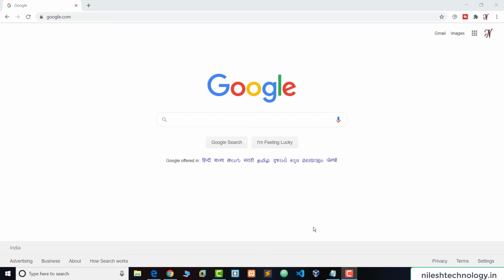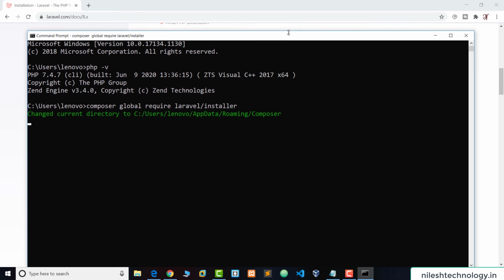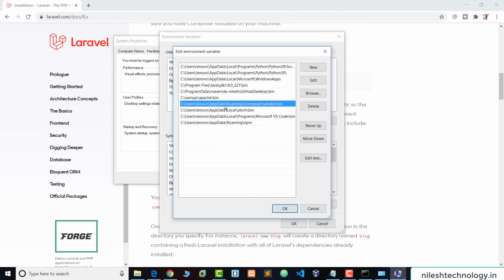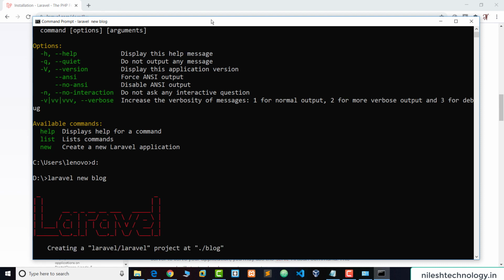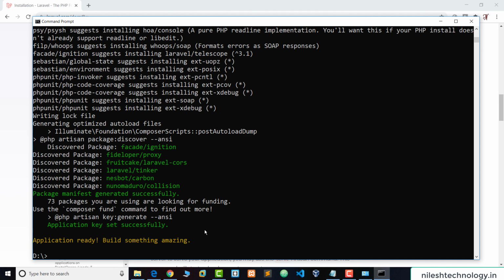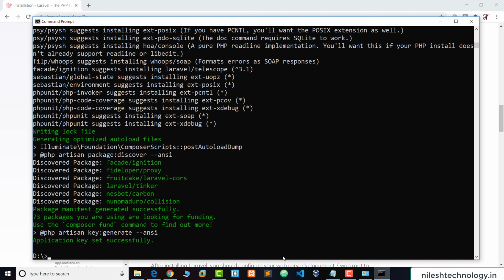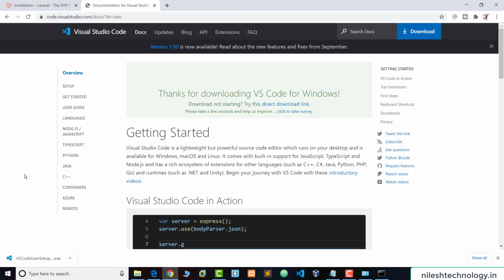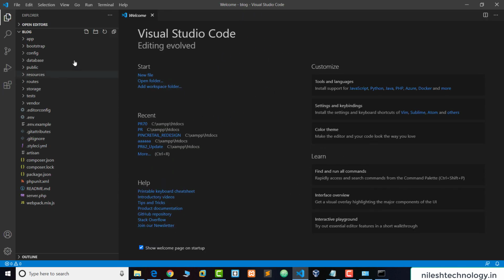#3. Laravel Install | First Project | Laravel 8 Tutorial | VS Code Install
In this video we will learn  about how to create a project in laravel. How to install, and use it.
Then see that how to install vscode and open project.